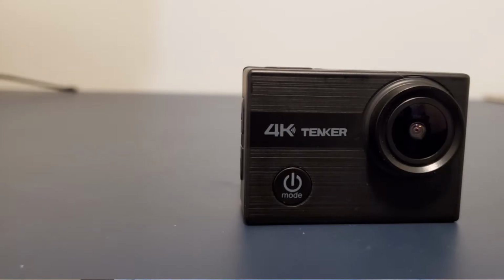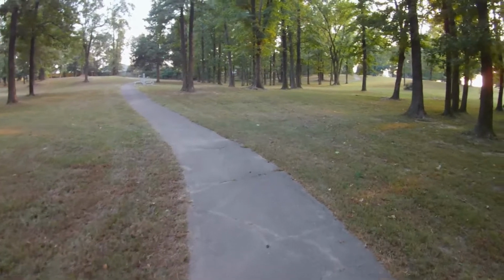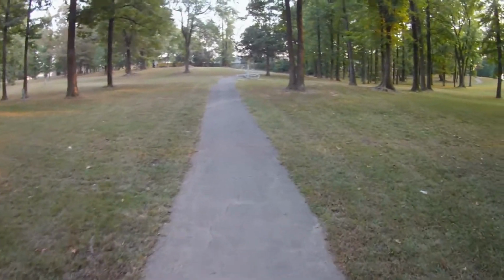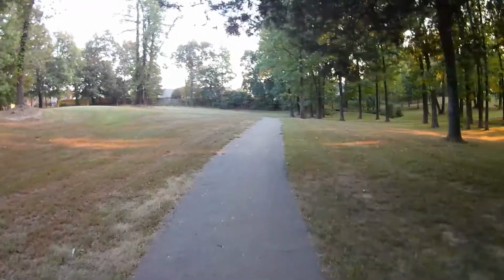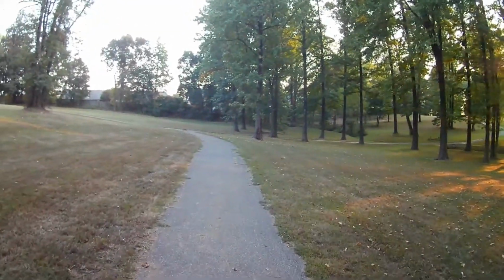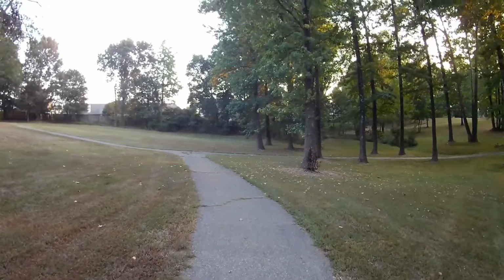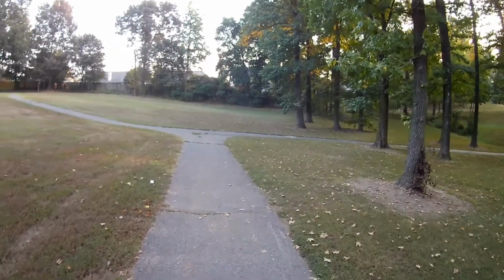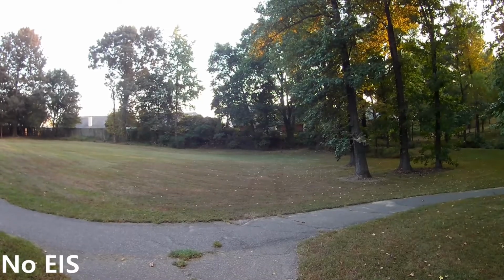Akaso V50X vs TenKer 4k Action Camera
Akaso V50X vs TenKer 4k Action Camera. In a head to head comparison. Which camera is better. Which camera would you choose.

Tenker 4k Action Camera

Akaso V50x

Editing software: Win Movie Maker .